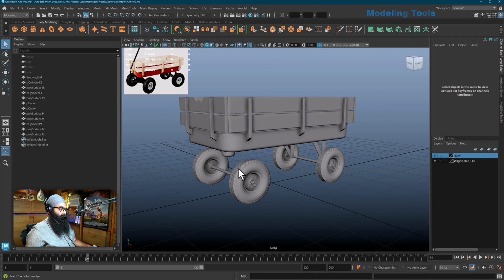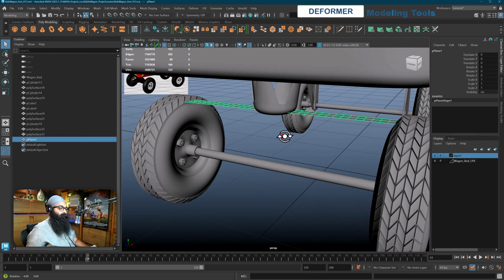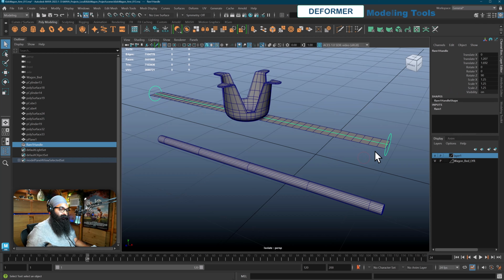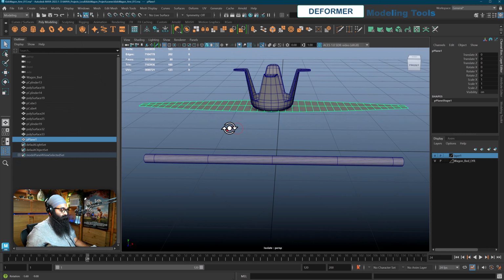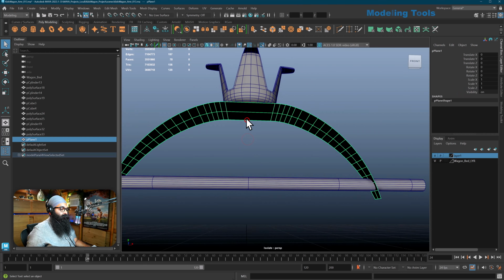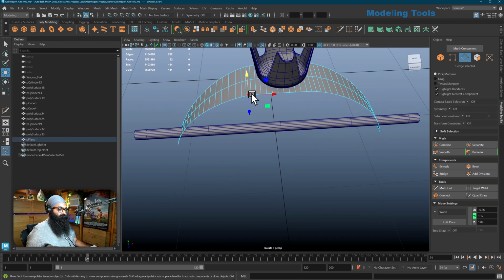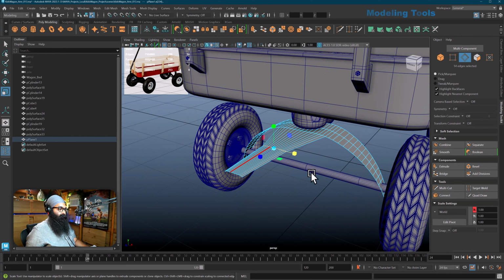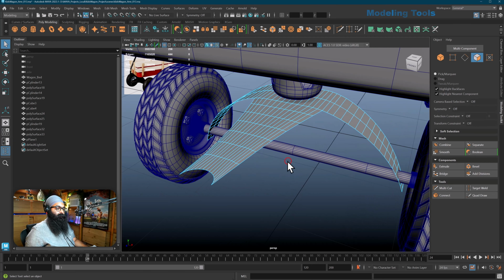024 ModelingToolsPart19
- Working with deformers in Maya.